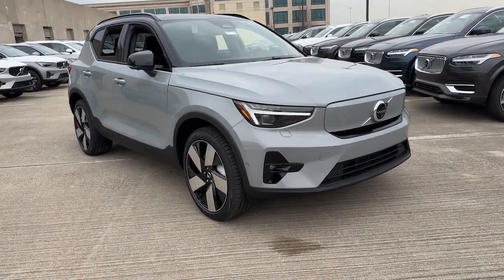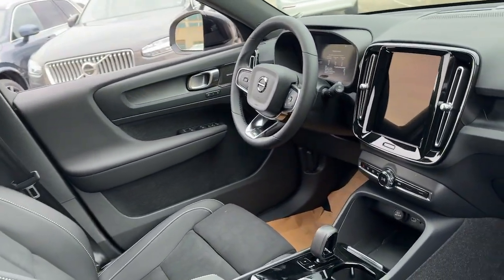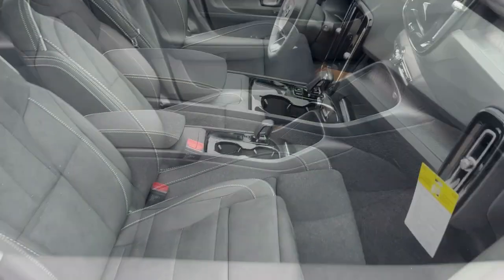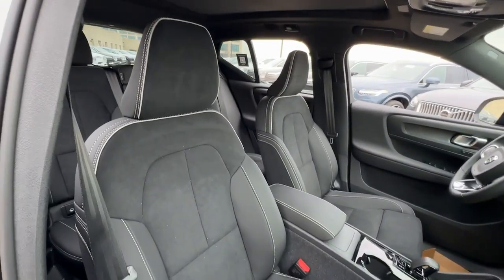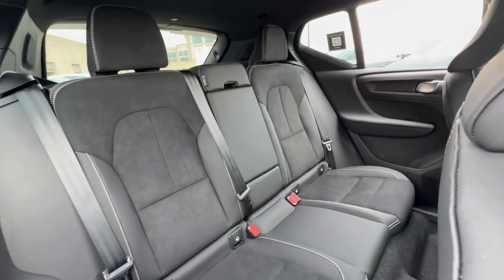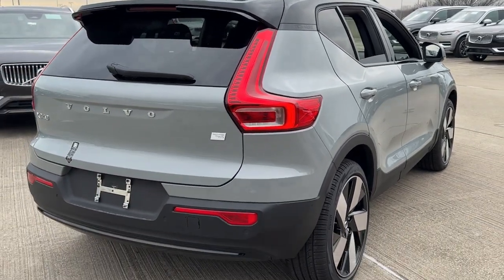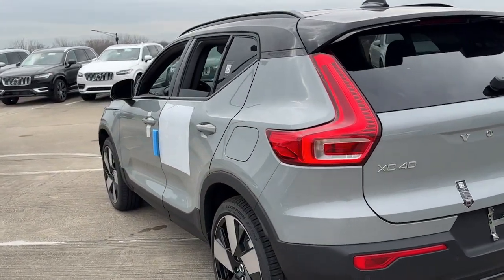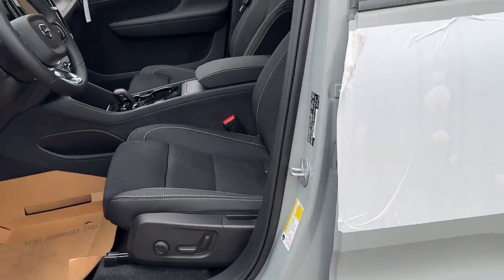2024 Volvo XC40_Recharge_Pure_Electric Ultimate V24397 Schaumburg, Arlington Heights, Elgin, De...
New 2024 Volvo XC40_Recharge_Pure_Electric Ultimate available at Patrick Volvo Cars located in 1600 East Higgins Rd, Schaumburg, IL, 60173. Servicing the Schaumburg, Arlington Heights, Elgin, Des Plaines, Bloomingdale area.

Introducing the   2024  Volvo XC40_Recharge_Pure_Electric. Enjoy a view of this Volvo XC40 Recharge, the all-electric SUV that's dedicated to protecting your precious cargo and ensuring a brighter future while providing you with a superb driving experience. Its tech-forward design, refined and powerful performance, all-weather capability, and modern Scandinavian style combine to let you enjoy the journey in a whole new way. The following are some of this vehicles highlighted options: Heated Steering Wheel
, Apple Carplay/Android Auto, Panoramic Roof, Keyless Entry, Moonroof, Navigation System, Fog Lamps, Back-Up Camera, Heated Rear Seat(s), Premium Sound System. Future-ready design intersects with engaging performance and modern style in this innovative XC40 Recharge. See for yourself when you take it out for a test drive. Our professional staff looks forward to giving you excellent service!

Additional Comments
2024 Volvo XC40 Recharge Pure Electric Ultimate AWD\n\n\nGoogle Built-In w/ Google Maps Google Assistant Panoramic Sunroof Pilot Assist - Semi Autonomous Drive System Apple CarPlay Front Dual Zone Automatic Climate Control Harman/Kardon Premium Sound System Headlight cleaning Heated Front Seats Heated Rear Seats Heated Steering Wheel Internet access capable: Digital Services Package w/ 4 Year Subscription Memory seat Navigation system: Sensus Navigation Pro Power Liftgate Trunk Spoiler Wheels: 20 5-Spoke Black Diamond-Cut Alloy.\n\nWe believe you deserve it all. Thats why at Patrick Volvo Cars youll experience luxury & value.\n\nWhat do you get when shopping for a vehicle at Patrick Volvo Cars?\n\n-Transparent true car pricing\n-Flexible payment options\n-Abilitiy to shop from home work or on the road\n-5 easy online buying steps with Patrick Direct or simply call \n-Online trade-in evaluations\n-Consulting instead of selling\n-Test drive from home or work\n-Friendly professional & trained Volvo staff\n\nWe hope your journey with us continues after you purchase. Visit PatrickVolvoCars.com under LEARN MORE to read about our commitment to you. Its a Patrick thing!\n\nAdditional offerings include\n-Easy options for you to service your Volvo with Patrick Direct Service with our Volvo certified service team.\n-Order genuine Volvo parts accessories or apparel from home work or on the road.\n-Encore training of your new Volvo with a Volvo Product Specialist.\n-Optional Volvo warranty extension plans maintenance plans & protection add-ons tailored to your needs.\n-Turn-In Upgrade Trade-In or Sell Your Car with the Patrick Exchange.\n-Patrick Auto Body & Volvo Certified Collision Repair in Schaumburg & Naperville IL.\n\nFind Patrick Volvo Cars a Volvo new & used car dealership near you in Schaumburg half mile south Woodfield Mall 27.1 miles west of Chicago off I90 19.9 miles nort of The Morton Arboretum in Lisle IL and 37 miles northeast of downtown Naperville IL.\n\nTaking Care of You Every Day Thats the Patrick Promise!\n\nWe do our best to be as accurate as possible with our listings & descriptions. We do ask that you verify equipment mileage & pricing with a client advisor prior to purchasing. Pricing is subject to change without notice.